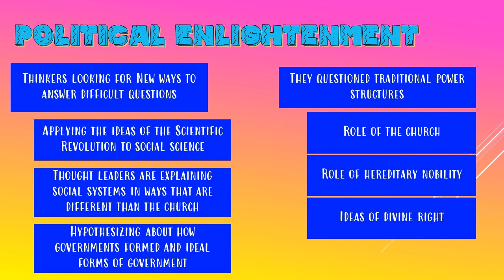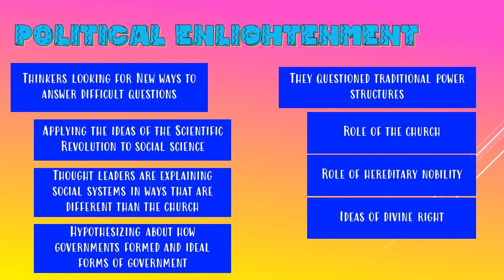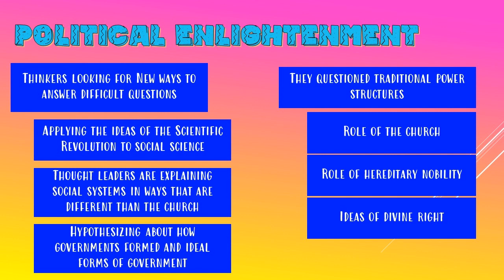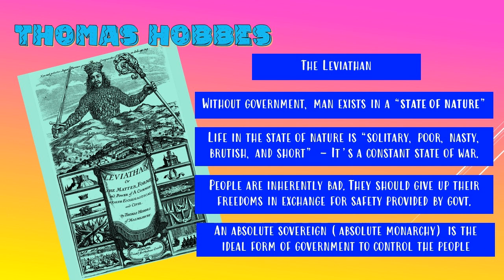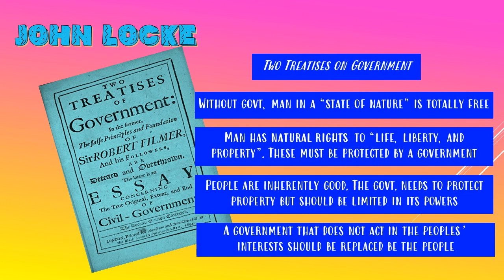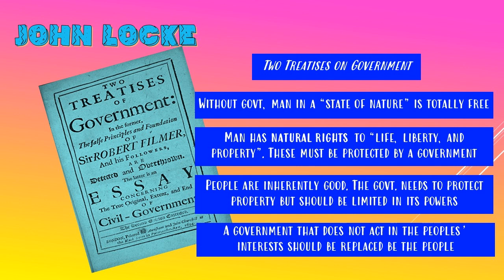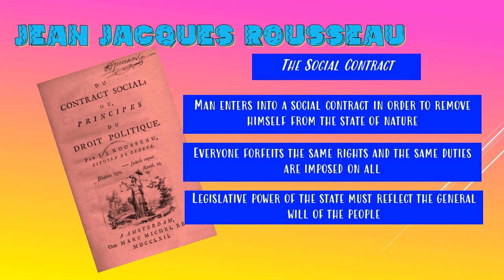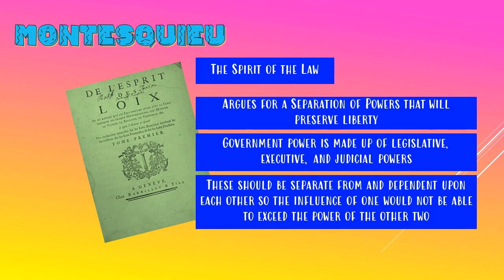1.3 History - Part 1 - Englightenment Thinkers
In Part 3 of Unit 1, we are discussing the history that leads up to the creation of the US Constitution in 1787.  We are mostly focusing on ideas that led the Framers to design the government the way that they did.  In part 1 of today's notes, we are going to analyze the ideas of 4 influential thinkers of the Enlightenment.  Don't forget to go back and review this as many times as you need to get your notes completed in your class notebook.